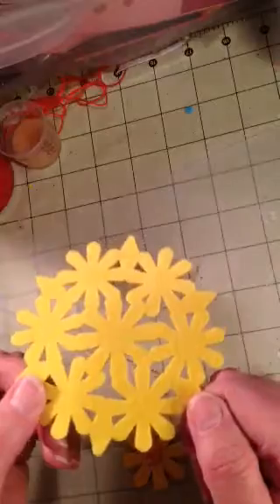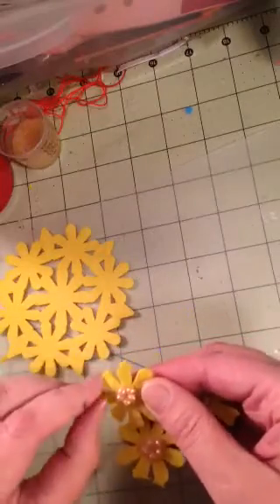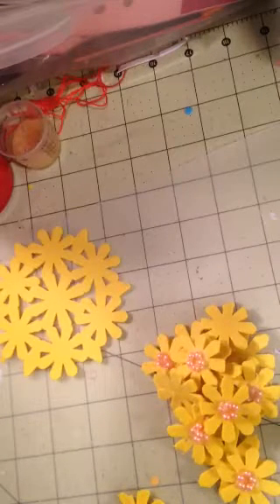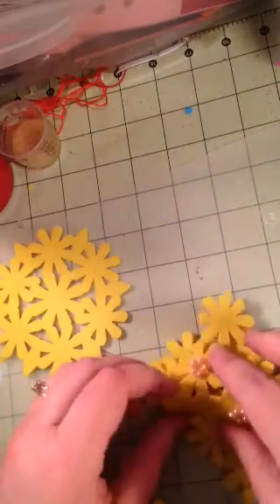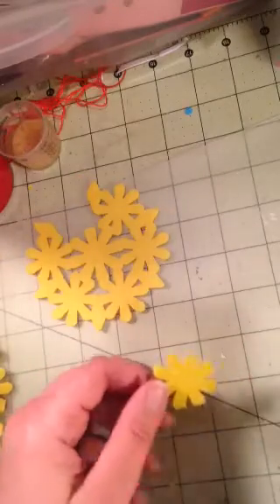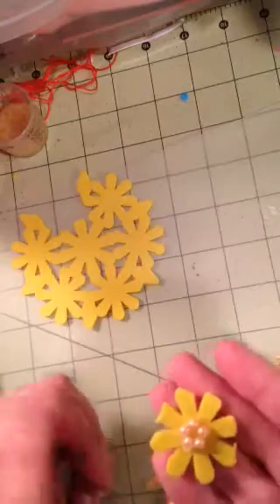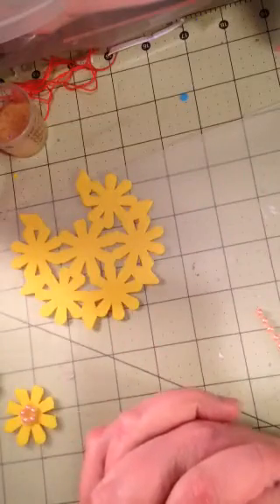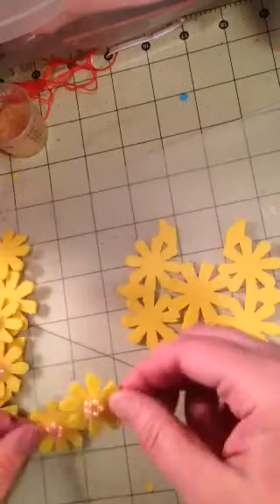Simple share Monday w/Mesha ---- flowers from dollar tree c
Easy flowers from dollar tree coasters. Best part is you you 32 flowers for $1.00